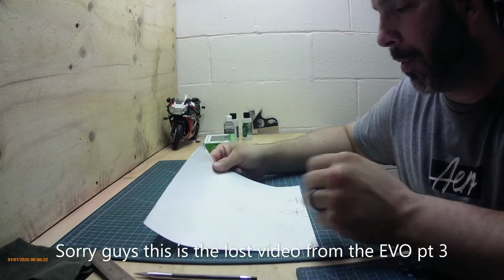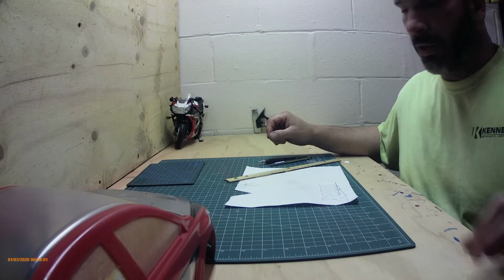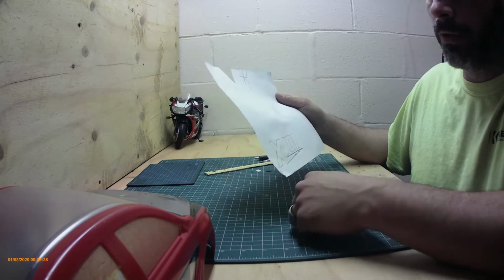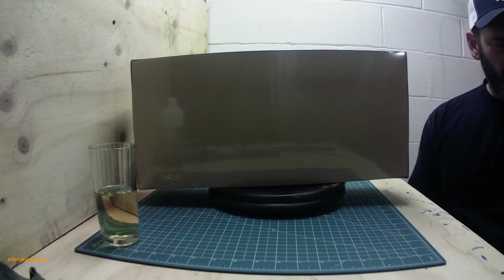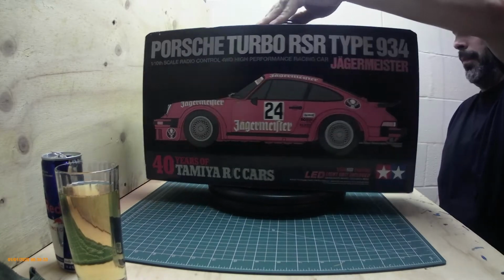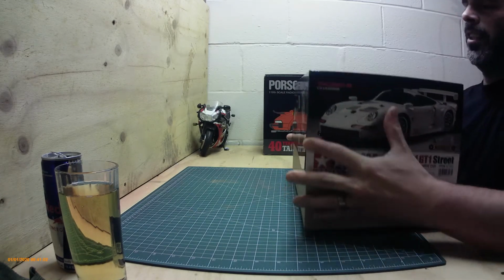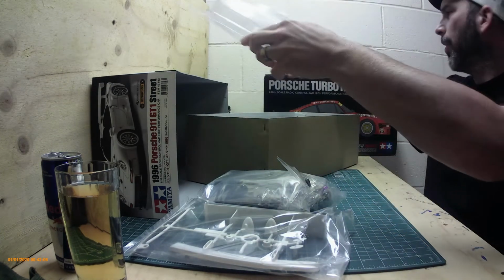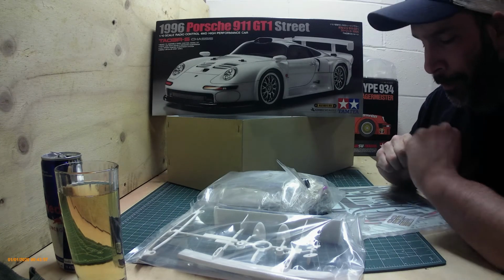Lost video found Tamiya EVO body paint pt 3/4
The lost video of the EVO paint and masking sorry guys I will do better next time but we have a new ending to keep you watching.